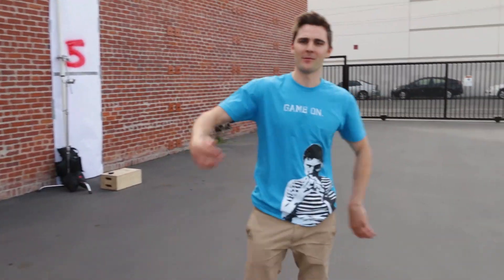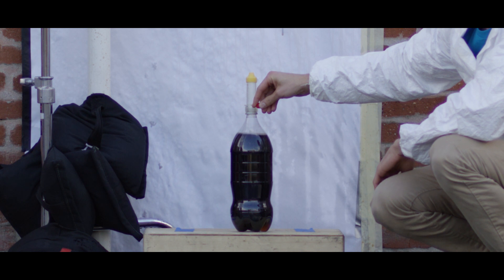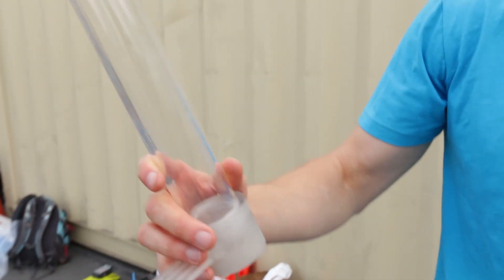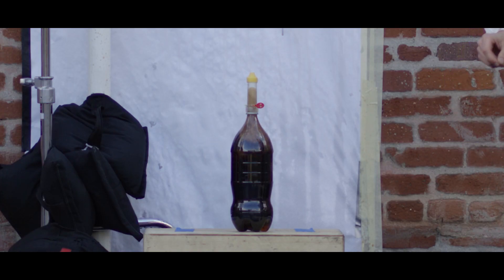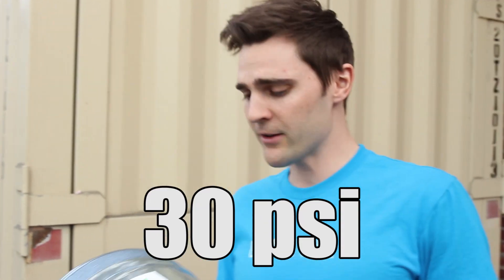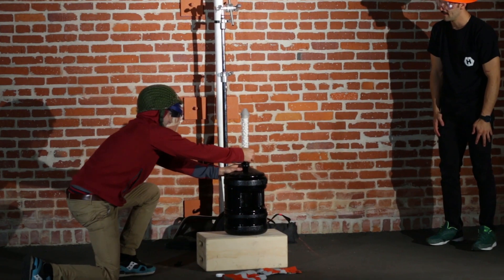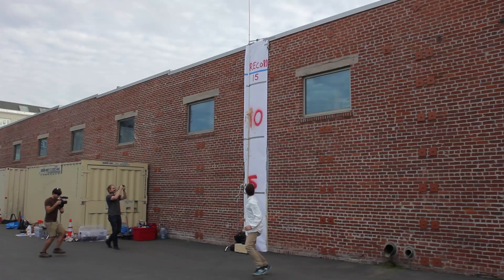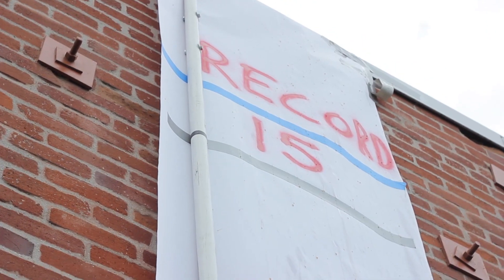World Record Soda Mentos Geyser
We BROKE the WORLD RECORD for the Largest Soda Mentos Geyser!

We could not have done this without the help of the LACI (Los Angeles Clean Tech Incubator). They are currently running an IndieGoGo to sell memberships. If you are in the LA area or would like to sponsor a membership please go to this link:

Mentos on the surface look very smooth however at microscopic level they tons of mini little crevasses (like peaks and valleys) and its in these little areas that are know as nucleation sites. They trap little tiny pockets of air, and when the dissolved CO2 hits these nucleation sites it forms a bubble. The bubbles grow with additional C02 dissolving into them until they are buoyant enough to rise to the top of the container.  If we add enough Mentos, we will get A LOT of CO2 bubbles forming, so many in fact that it will turn to what we call a foam fountain. AND if we have a system that creates pressure of this foam we can direct it and send it easily over 5 meters or roughly 16 feet. And that’s exactly what we did!

Here are the specs for how we broke the record.

-About 20 L of soda (Diet Coke… research on the internet suggests this is the best due to high C02 levels and the aspartame working as a surfactant, weakening surface tension and allowing the fizz to break free faster)
-9 packs of Mentos
-Carbonating the soda with cold soda to get as much CO2 dissolved as possible
-Used a poly carbonate 5 gallon water jug
-Created a Mentos dropping devise with a 3D printer to easily drop Mentos, redirect the soda stream, and maximize pressure.

Production Team:
Producer: Nick Uhas
Editor/Cam 2:  Griffin Louis
DP: Sam Mosco